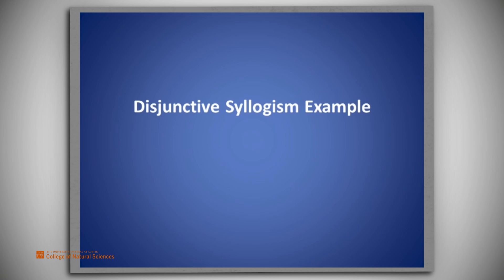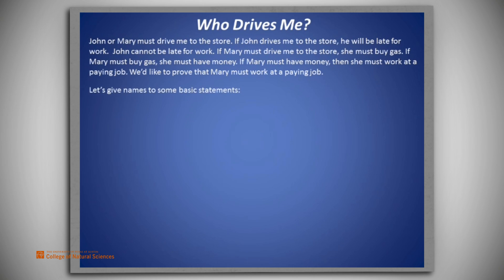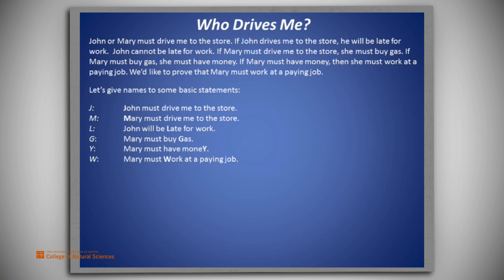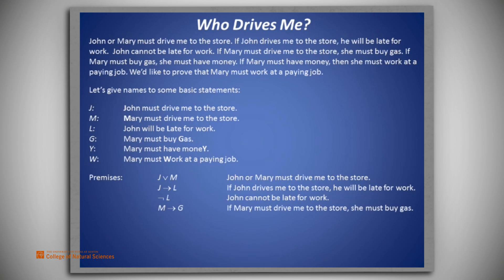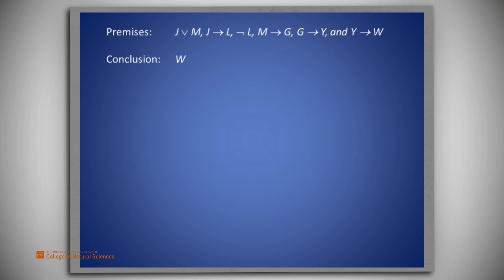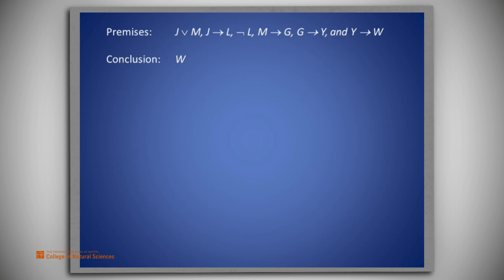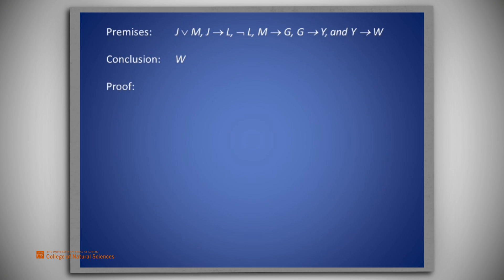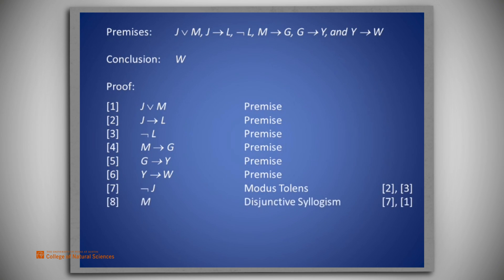Boolean Logic Proof Example 2: Using Disjunctive Syllogism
An example of a Boolean logic proof that exploits the Disjunctive Syllogism rule: From (1) A or B, and (2) not B, conclude A.